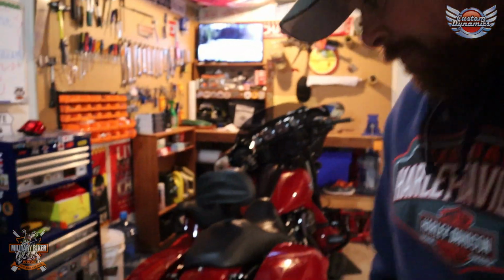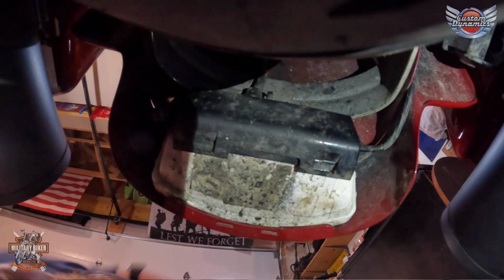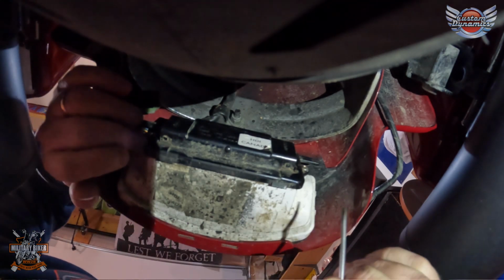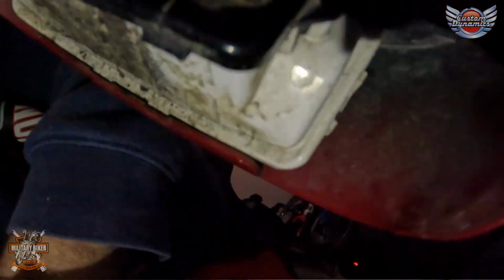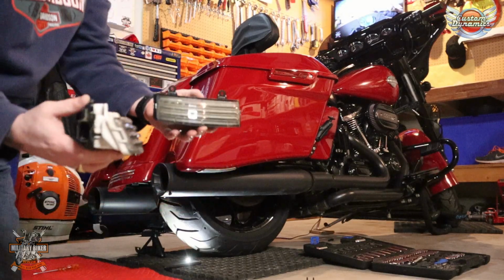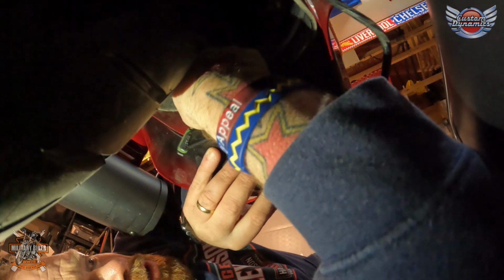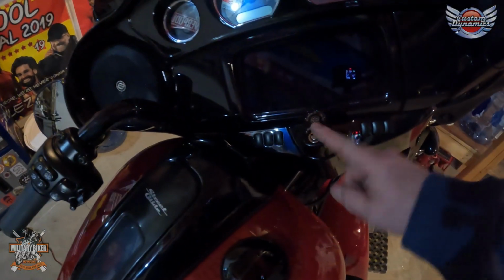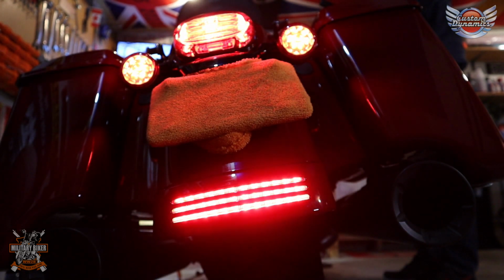Game-Changing LED Upgrade! Custom Dynamics Tri-Bar Install on a Street Glide Special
If where like me and bought a Harley Davidson Street Glide Special here in Canada you would have no doubt found out by now that it actually doesn't have a LED Light in the Tri-Bar its just a fake, stupid right? Well here I have the one thing that can solve that problem for you. In the video I show you how to fit the  @Custom Dynamics  ProBEAM LED TriBAR to my 2021 Harley Davidson Street Glide Special.

ProBEAM® LED TriBar has been engineered from the ground up using the highest quality automotive LEDs and modern light pipe design! Custom Dynamics® premium line of aftermarket LED TriBar running brake light now provides increased side visibility to maximize safety through modern technology for Harley-Davidson® motorcycles. ProBEAM® LEDs illuminate a constant on running light and provide a full intensity brake light.

Plug and Play on 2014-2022 US Model Harley-Davidson® Street Glide (FLHX), Street Glide Special (FLHXS), Road Glide (FLTRX), Road Glide Special (FLTRXS) and Road King Special (FLHRXS). Does Not Fit International (HDI) or Canadian (CNA) Models.

I’m supporting the Rolling Barrage 2022 in aid of PTSD Awareness and Mental Health among our Military and First Responders. Make sure you guys go and support the Rolling Barrage

Please support the Veterans food bank of Calgary by downloading Julian Austin's "Unsung Heroes" (the one i close all my Livestreams with) here for a minimum donation of $5.

Fast Masks come in over 90 creative designs to capture your unique personality. Got a thing for skulls? We’ve got a Fast Mask for that. Love superheroes? Yep, we offer those too. Love donuts? Hey, we don’t judge.

If you live in Southern Alberta and even Canada make sure you try their amazing beers, The Ridge by Midday, The Peril in the Atlantic, The Fighting Season and The Sisters in the sky, you will not be disappointed, find them at your local Liquor Store.

THE KIT I USE:

👉🏻Synco G1(A1) Wireless Mic
👉🏻UBeesize 10’’ Selfie Ring Light

00:00 Introduction
01:40 Removing old Tri-Bar & Connections
04:25 Custom Dynamics Tr-Bar look and Install
06:31 Light Check
07:19 Final Thoughts on the new Tri-Bar
08:40 End Screen and Recommended Videos